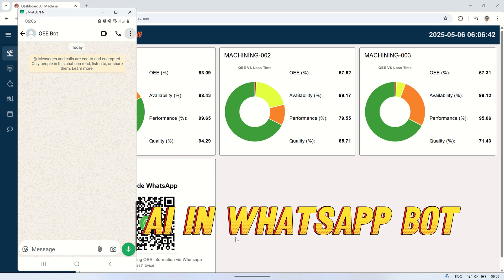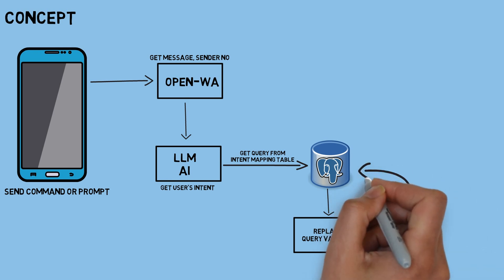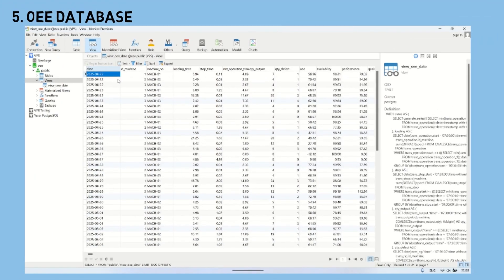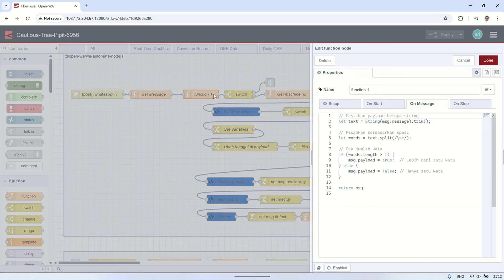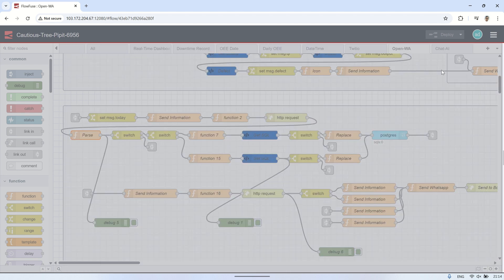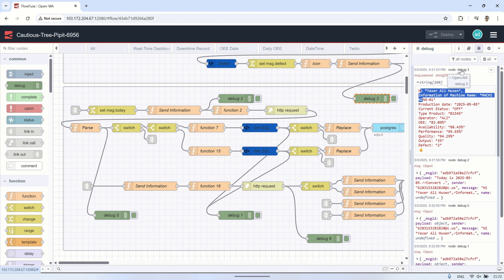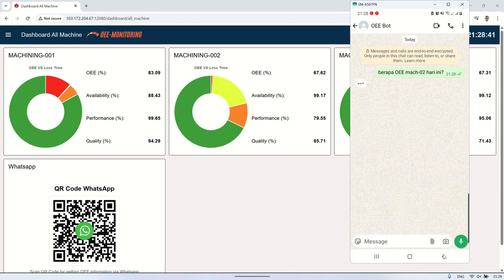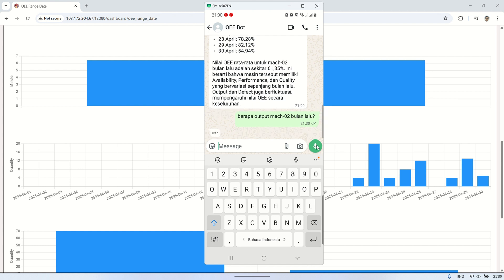AI-Powered OEE Monitoring System with WhatsApp Integration and PostgreSQL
In this video, I will show you how to build an AI-powered OEE (Overall Equipment Efficiency) monitoring system that integrates WhatsApp for real-time interaction with users. Using Node-RED, PostgreSQL, and AI technologies, this system can receive custom queries via WhatsApp and return detailed OEE data, such as machine performance, availability, and quality metrics. You will learn how to set up the database, configure Node-RED flows, integrate AI for user intent detection, and use WhatsApp as a communication channel for real-time data retrieval.

Key topics covered:
• Integrating WhatsApp with Node-RED for seamless messaging
• Building a PostgreSQL database to store OEE data
• Creating AI-driven prompts for user queries
• Using Node-RED to process and send back OEE data in real-time
• Ensuring accurate and user-friendly outputs based on user questions

By the end of this video, you'll have a fully functional OEE monitoring system powered by AI, ready to interact with users through WhatsApp!

This should provide a comprehensive description for your video while highlighting the key features and technology stack involved!